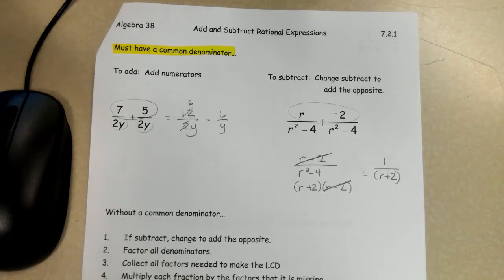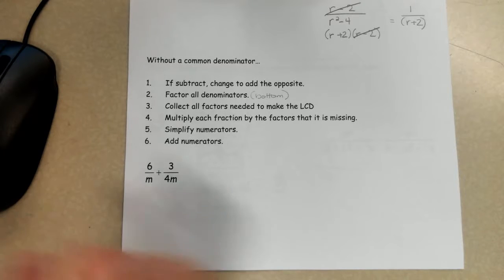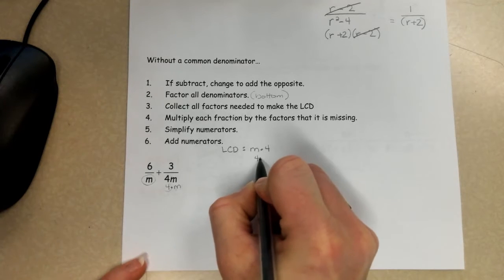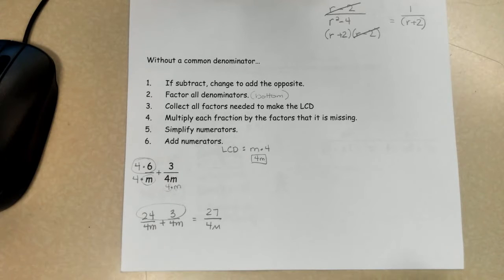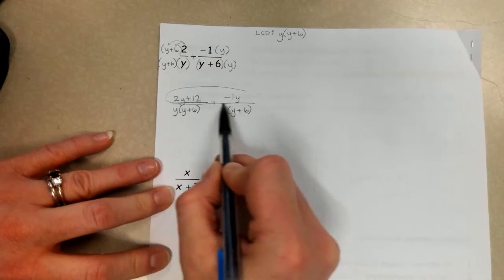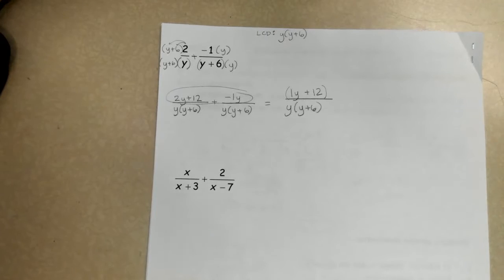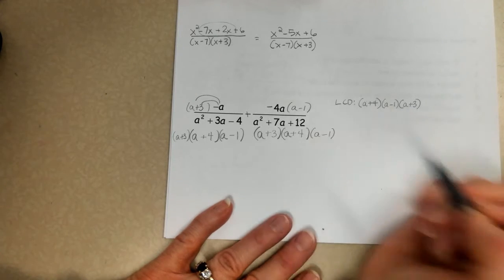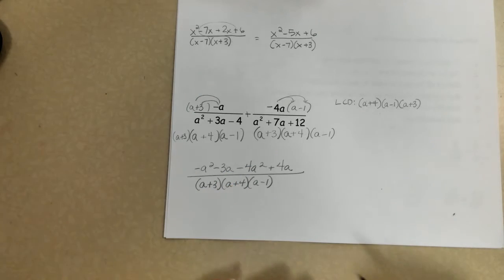Add and Subtract